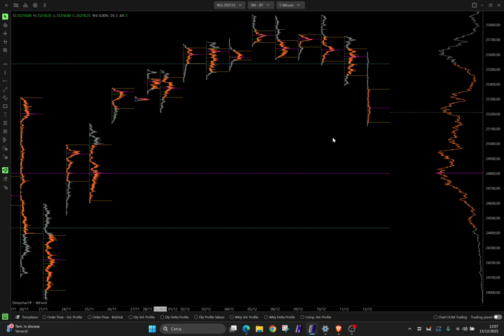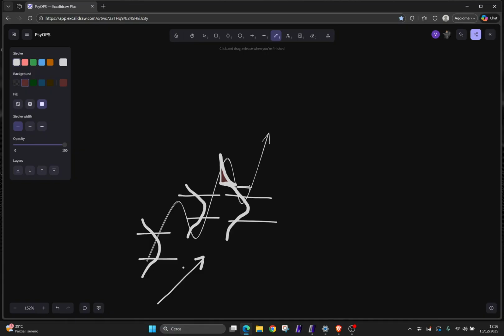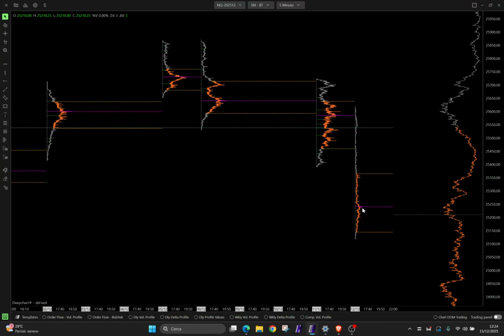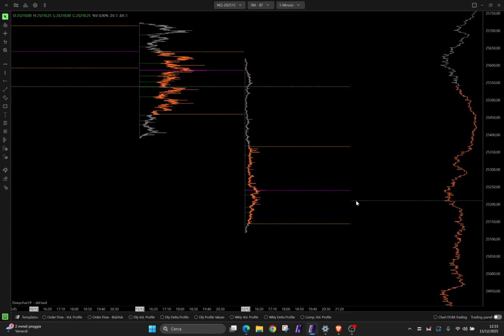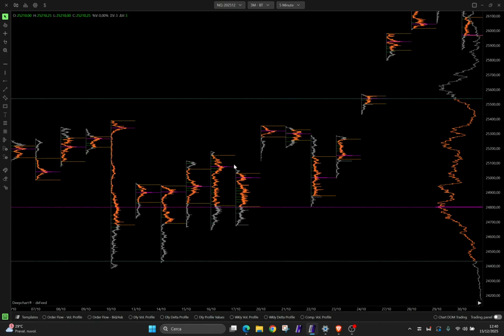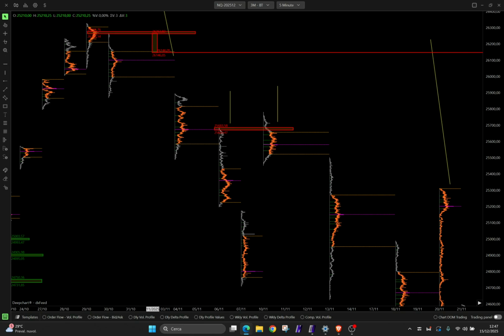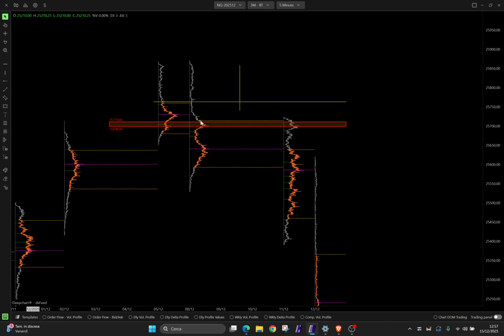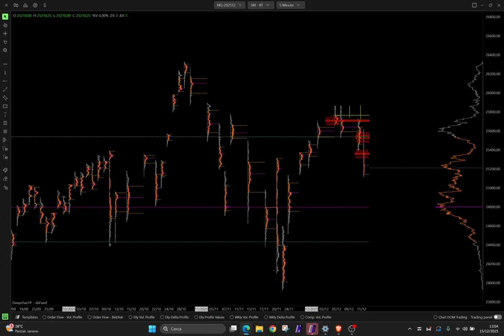Ev DC 15 12 2025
Chapters:
00:00 Introduction & Course Overview
03:42 The Cash Session Predictor
08:24 Rules for Merging Profiles
13:37 Merging Rules & Constraints
15:58 The Confluence Wall
25:29 Valleys & Inefficient Price Delivery
41:12 The Power of Virgin POCs (VPOC)
43:01 Failed Auction Case Study
53:23 Composite Target Profiling
56:06 Delta Cluster Analysis
01:05:41 Institutional Theory vs. Retail
01:08:24 The Physiology of Risk